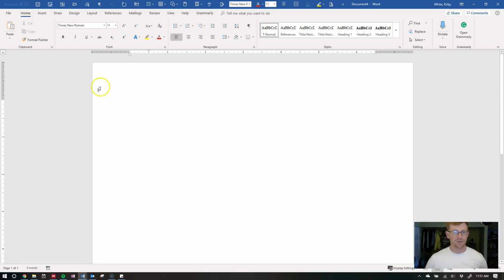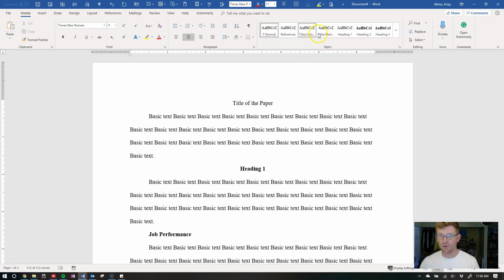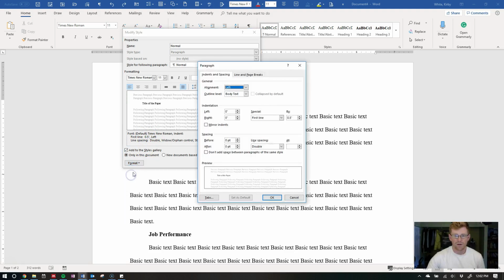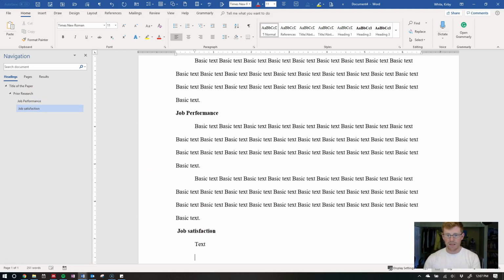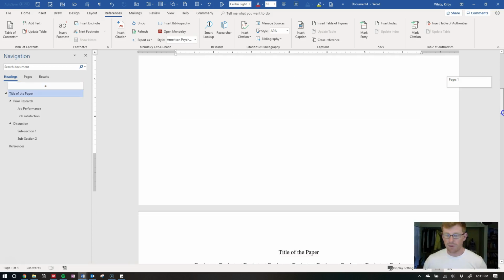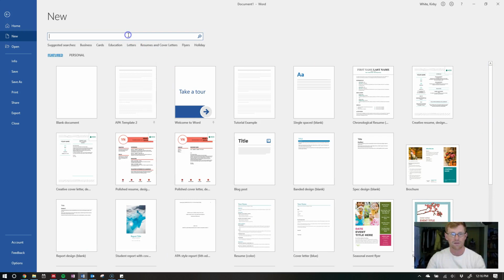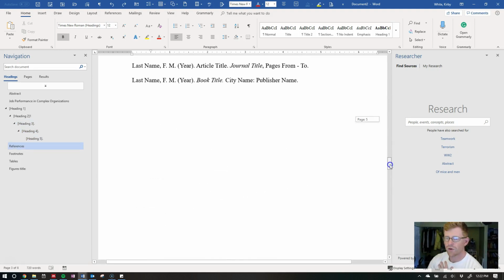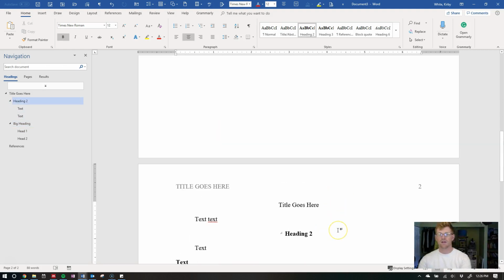SPU Microsoft Word Tutorial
This was based on APA 6th edition, and does not reflect 7th edition changes.

Tutorial on how to use Microsoft Word Styles when writing and organizing your papers.